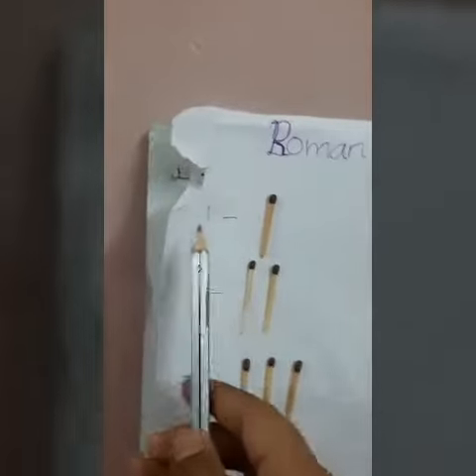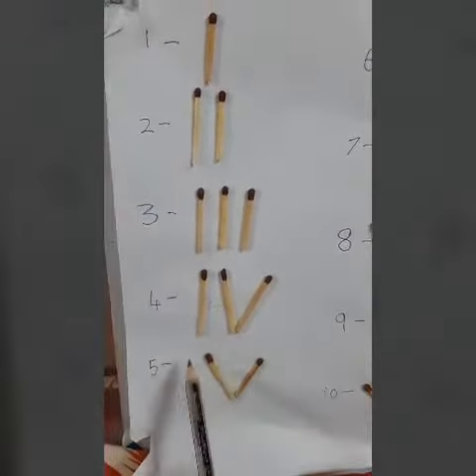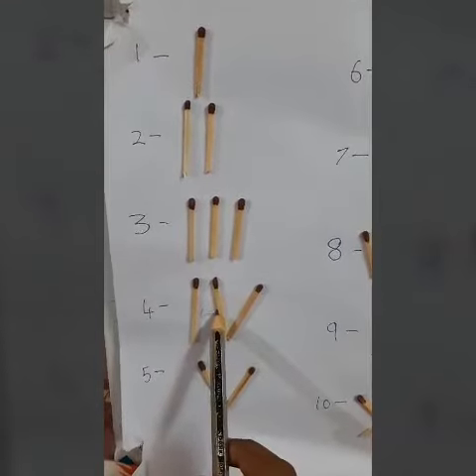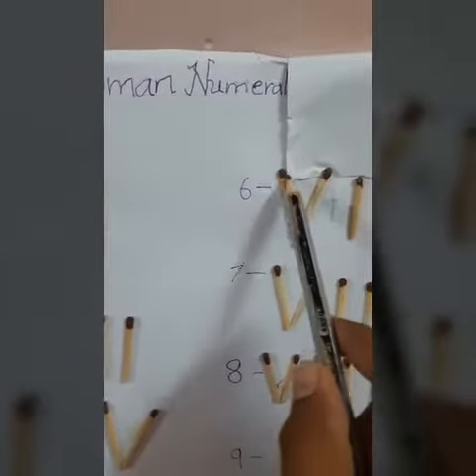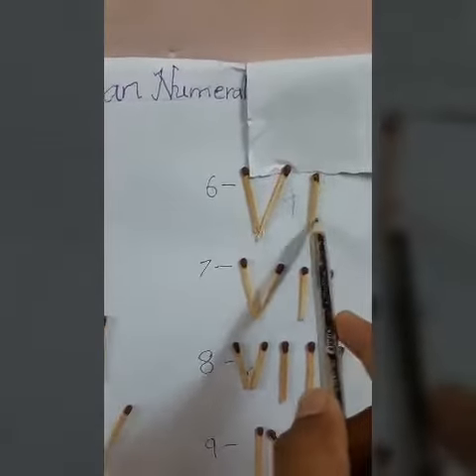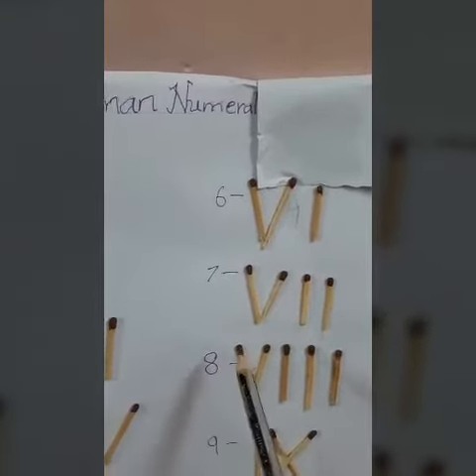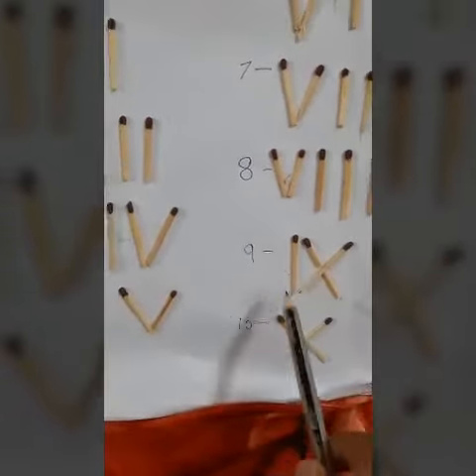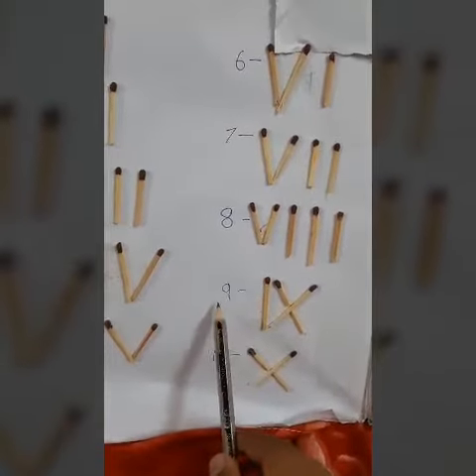Roman Numerals for kids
Video from Arshith 😃